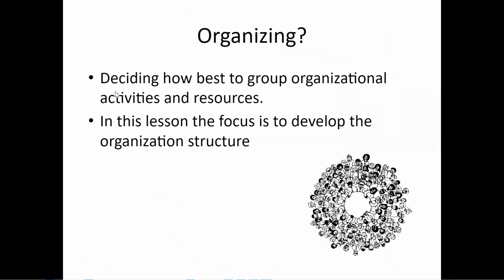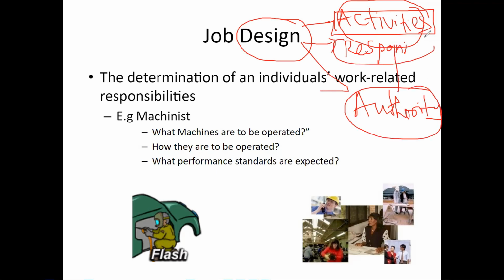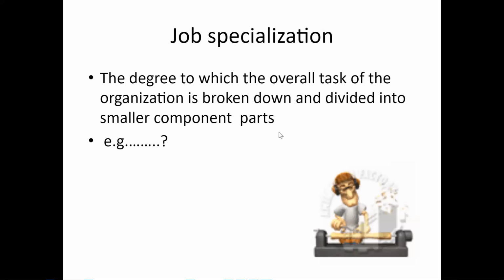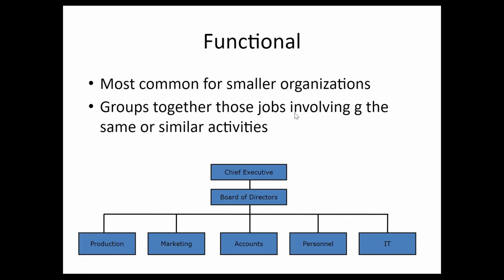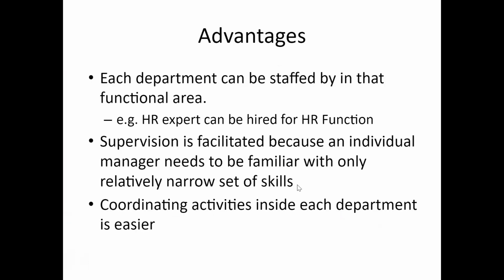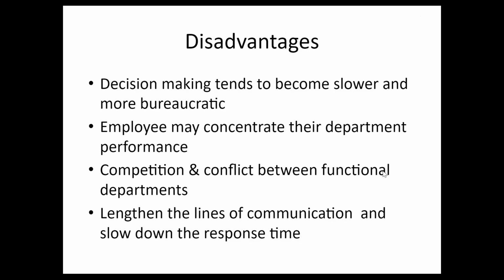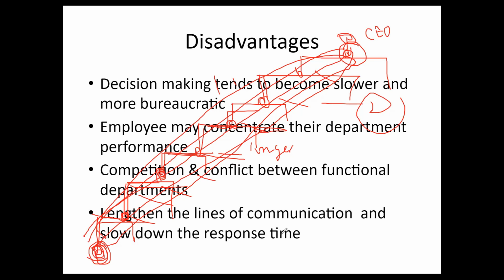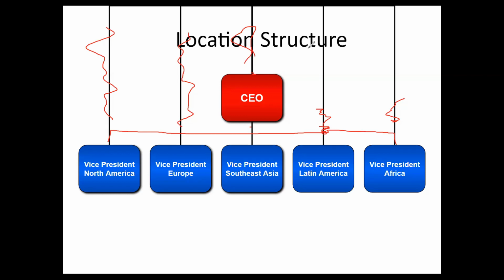Management Organizing 6